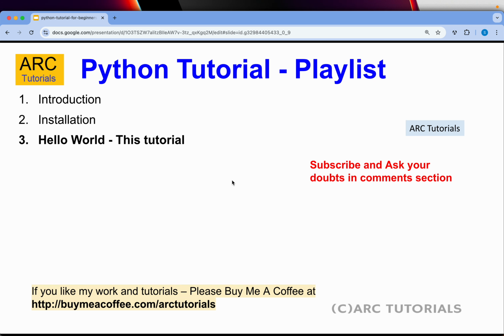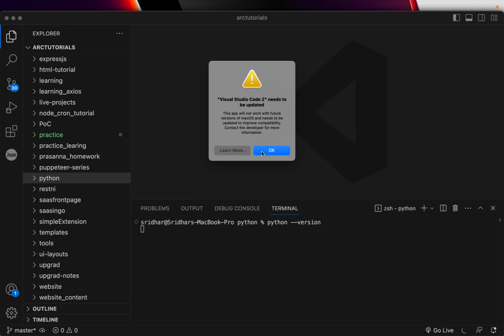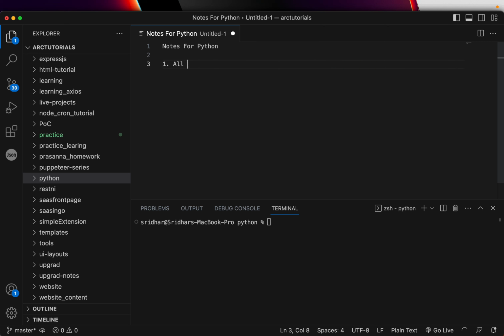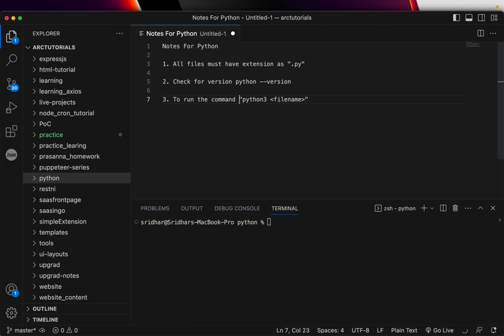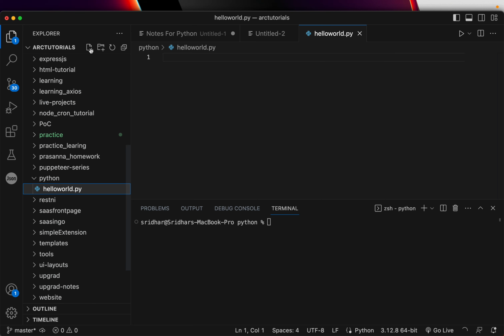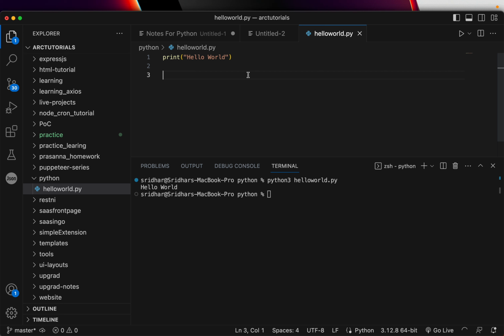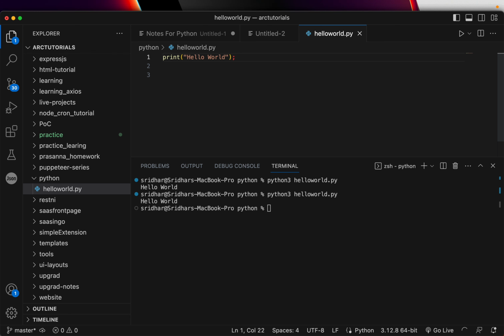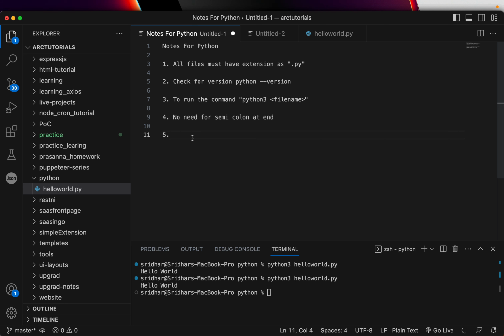Python Tutorial for Beginners 🚀 - Part 3 | Hello World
Welcome to this Python tutorial for beginners! 🎯 If you're new to programming or looking to learn Python from scratch, this is the perfect place to start. Python is one of the most popular and beginner-friendly programming languages used for web development, data science, automation, AI, and more!

 🔥 What You'll Learn in This Python Tutorial:
✅ Introduction to Python and Why It's Popular 🐍
✅ Installing Python and Setting Up Your Development Environment
✅ Python Syntax, Variables, and Data Types
✅ Operators, Conditionals (if-else), and Loops (for, while)
✅ Functions and Modules for Code Reusability
✅ Real-World Mini Projects and Examples

✔️ Easy to Read and Write Syntax
✔️ High Demand in the Tech Industry
✔️ Used in Web Development, Data Science, AI, and Automation
✔️ Huge Community Support and Learning Resources

✔️ Complete beginners with no programming experience
✔️ Students and professionals looking to start coding
✔️ Anyone interested in learning Python for web development, data science, or automation